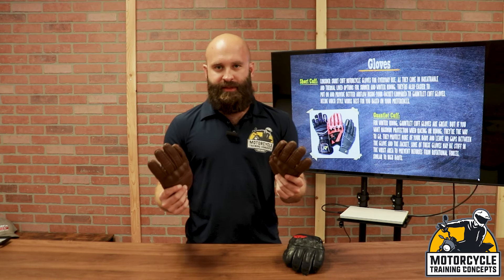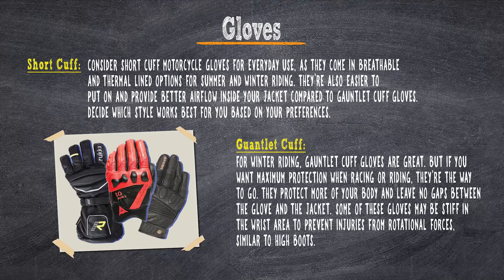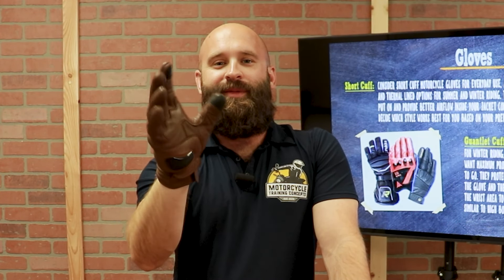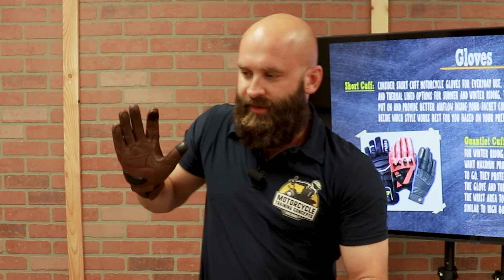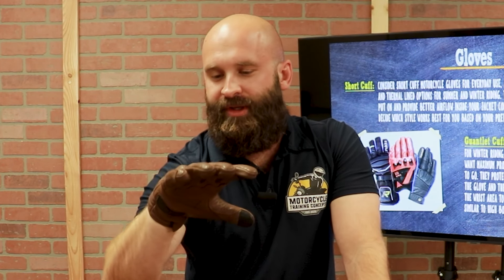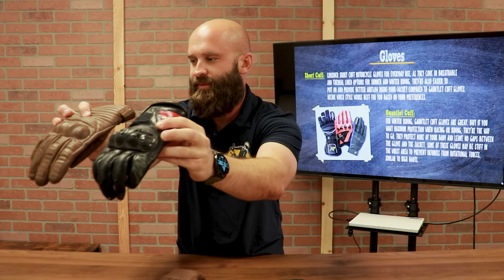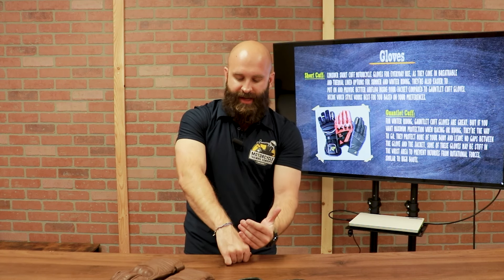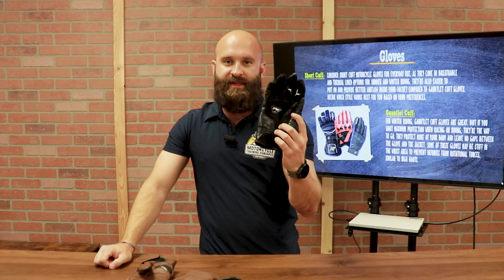U2L3 - Motorcycle Gloves - Choosing the Right Protection and Functionality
Improve your riding skills with the Digital SMART Rider Drill booklet and save 30% using code: BasicSMARTRider30. This comprehensive guide includes 20+ drills, detailed illustrations, and QR codes for video lessons.